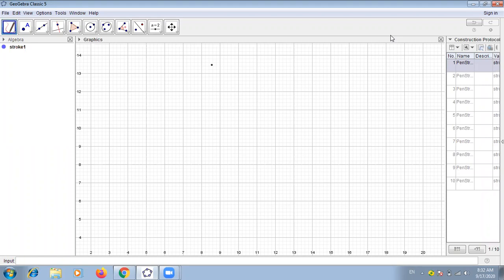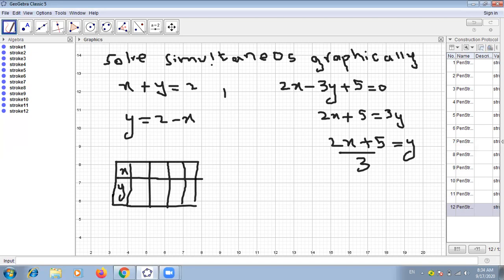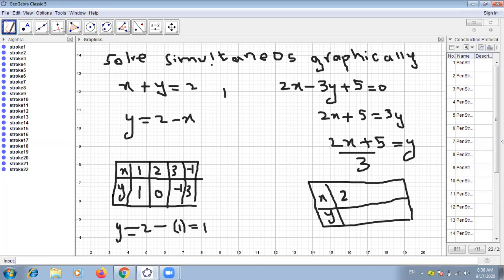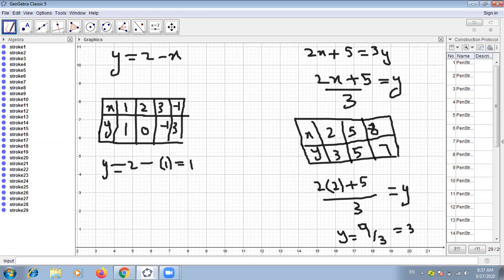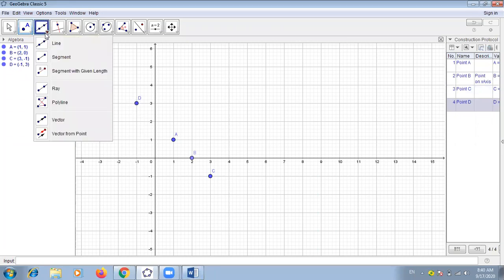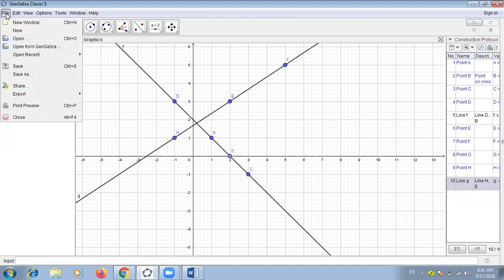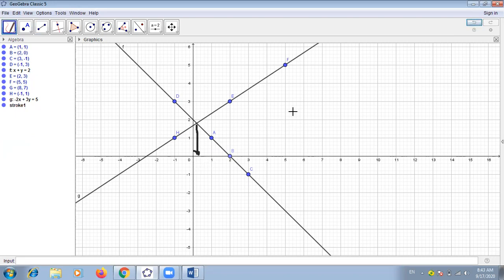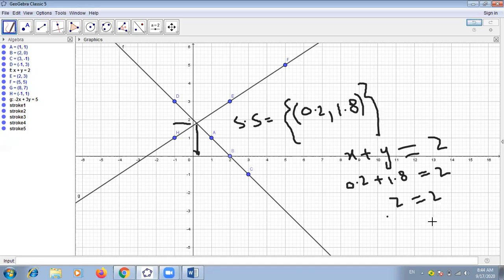linear graph(solving simultaneous equation graphically) lect 4